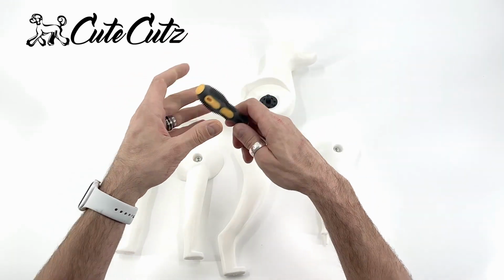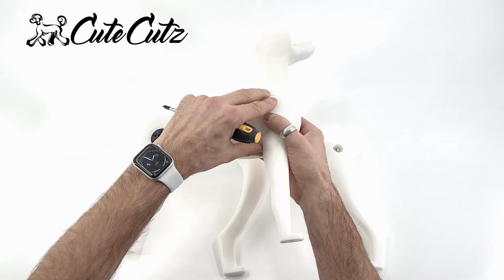Teddy Bear Model Dog assembly by Cute Cutz Grooming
Teddy Bear Model Dog assembly

Key takeaways:
Mr Jiang's teddy model dog body with hair is ideal for practising scissoring techniques.
The Teddy model dog mannequin is intended to be used with Teddy model hair/wig.
They are used worldwide in grooming schools to teach students safely and efficiently.
It can be used to enter a model dog or creative grooming class in grooming competitions.
Mr. Jiang's wigs are designed to protect the blade of your scissors by imitating natural dog hair.
You can showcase your model. It would make an impressive window display.

These model dogs are real dog-sized, plastic mannequins that can be dressed in different coloured coats (sold separately) to help you to practice grooming and scissoring techniques. Ideal for grooming schools, these dogs don’t move, bite or need a break...allowing maximum tuition time.
Expert groomer Mr Jiang designs our full range of dog mannequins to give the best learning experience.
You can style these model heads with the wigs for a Teddy Bear look. Colour the hair/wigs with blow pans or airbrush. You can use decoration elements to prop up your creation with neck pieces, bows, clips etc.

These model dog mannequins are real dog-sized 1:1 ratio. Cute Cutz Grooming has a selection of different coloured coats. Perfect for practising grooming and scissoring techniques. Ideal for grooming schools, these dogs don't move, bite or need a break...allowing maximum tuition time. Mr Jiang's Teddy Model Dog wigs are perfect for trimming Asian and Teddy Bear styles or practising everyday salon grooms. They're also an excellent choice for model dog grooming competitions. Mr Jiang Model Dogs can create an impressive window display in any dog grooming salon.
Cute Cutz’s  Mr Jiang Model Dog mannequin and Mr Jiang Model Dog wig products are recommended for beginners and professional groomers.
Replacement Coats
Our High-quality wigs or fur coats for the Mr Jiang model dogs Mannequin are available in different colours. Teddy bear coats come in the following variations.

Mr Jiang's model dog wigs provide the correct coat length and texture, allowing realistic and authentic grooming simulation.

High-Quality Wigs
Our Mr Jiang wigs are designed to protect the blade of your scissors. The material behaves like natural dog hair –thicker on the bottom and thinner on its tip – making it perfect for simulating brush-ups.
With our model dogs and model dog wigs, they are no more searching for your ideal dog.
Taking them out from the packaging and fitting them on one of our model dog mannequins, they are ready for brushing, trimming and styling.
We save you time with no washing or drying needed with our wigs.

Separate practice parts are also available, e.g.,
Single-leg hair,
Leg hair set of four,
Body hair square pad,

Material and Hair length:
Made of PE material
Package: Weight 600 g; Dimensions 300 × 10 × 250 mm

Please note that the product price is for the model dog mannequin only – dog hair will need to be purchased separately.
This package contains the PE body, a set of eyes and nose, a screwdriver and an awl tool. The additional pictures show the possibilities that can be created by using the mannequin and hair. The possibilities are endless. Let your imagination go wild.

Our advice:
Before you start scissoring, remember to take time to brush the coat thoroughly.
Are you having trouble fitting the wig on a Mannequin?

All of our products are stocked and shipped from Ireland.

FaceBook shop